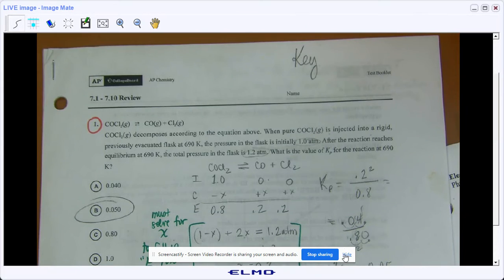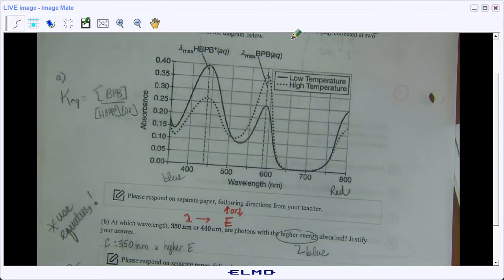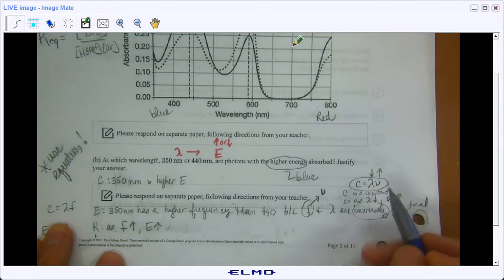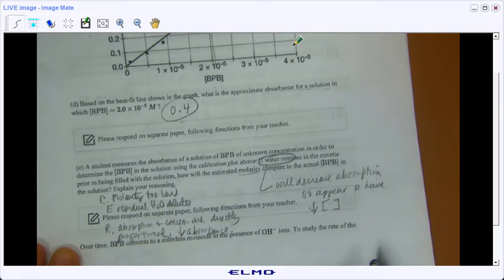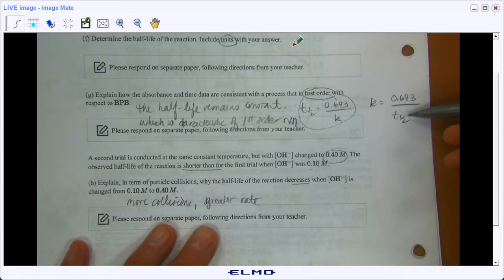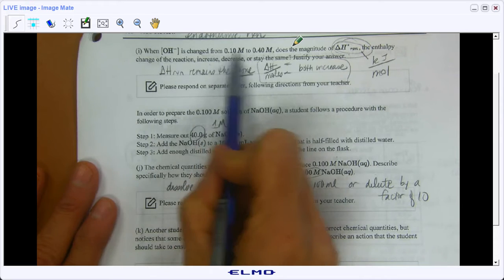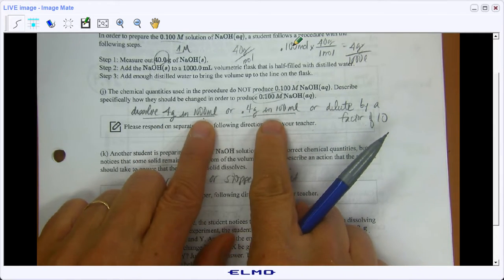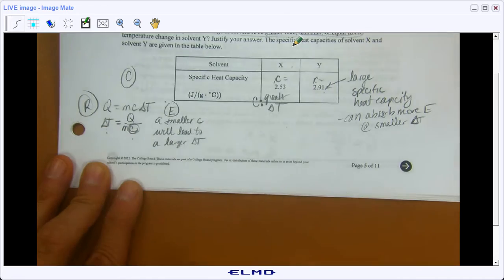Answers: 7.1-7.10 #3 FRQ